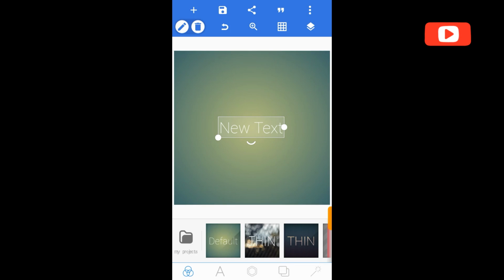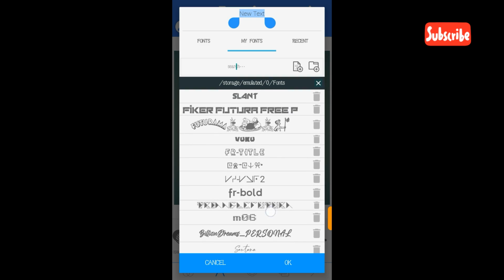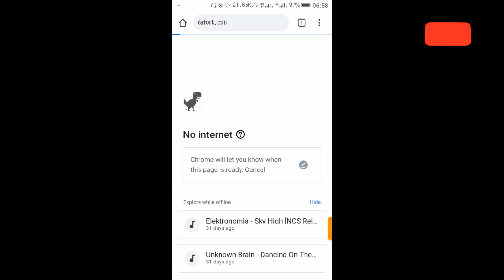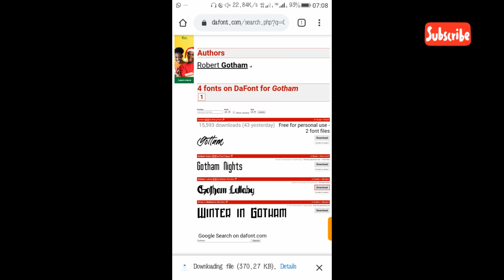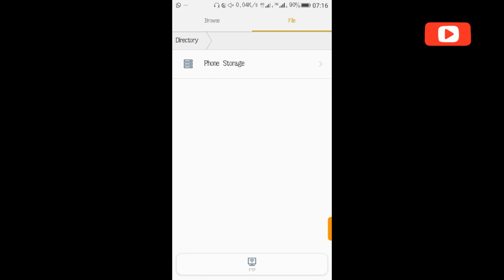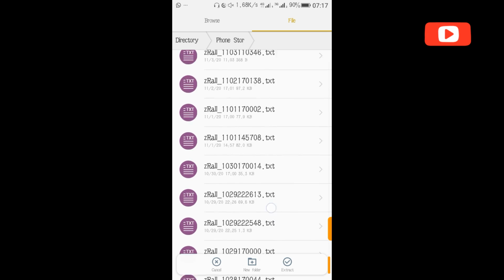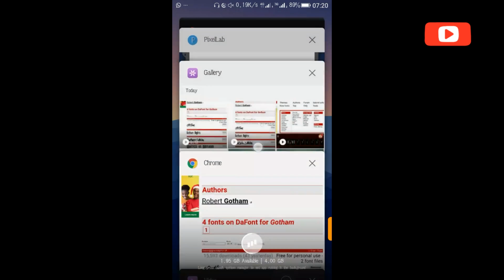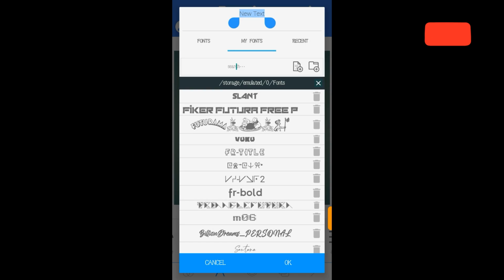How to download and install fonts in pixellab – fonts for editing[pixellab tutorial]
In this tutorial i will show you how to download and install fonts in pixellab. Fonts for editing adds alot of value  to your graphic design ideas.

In this video i have provided a step by step well detailed explaination on how you can get this done without stress.

Hope this video helped you in installing the font of your choice.

Usefull links